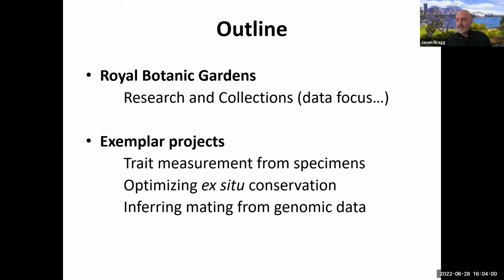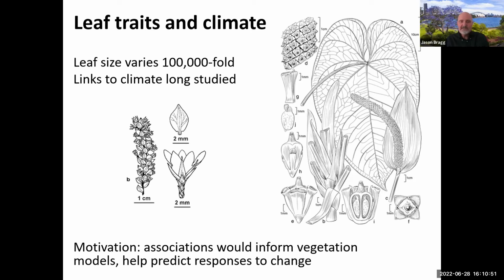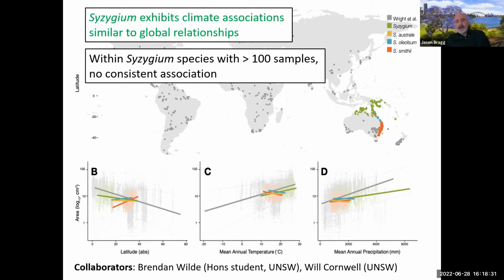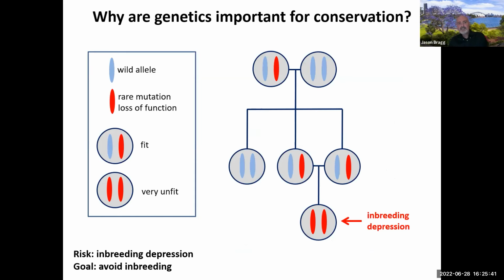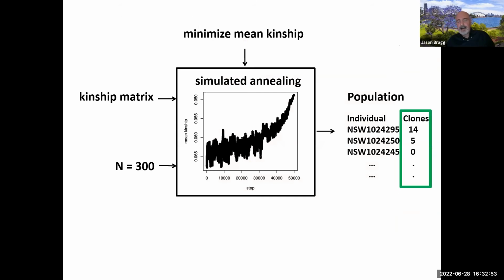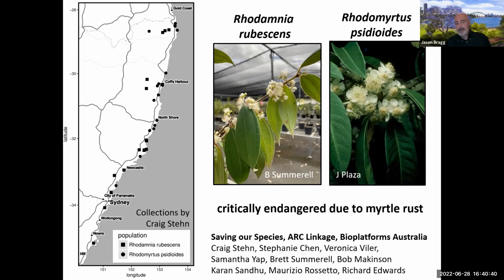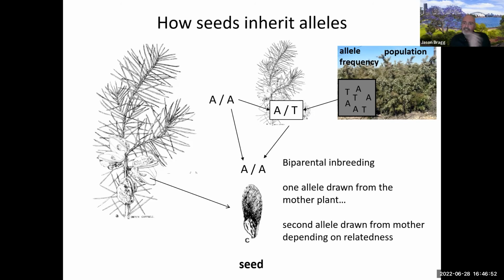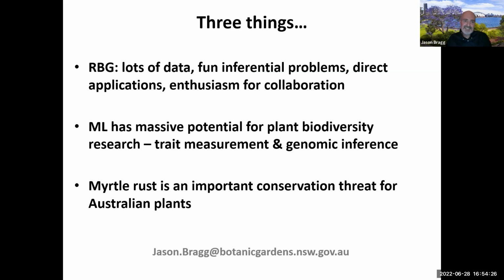Data and Inference for Plant Biodiversity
Abstract
This seminar will begin with an overview of research at the Gardens, and some of the plant resources that enable it, with a special focus on data. Next, three case studies will be presented. These highlight topics where there is opportunity to develop approaches to unlock data in RBG collections, or improve inference from rich genetic datasets. The case studies focus on understanding plant biodiversity (e.g., links between traits and environment), or directly informing conservation and restoration actions (e.g., managing genetic risks to endangered plants).

Bio
Dr. Jason Bragg is a Research Scientist at the Royal Botanic Gardens, Sydney. Prior to the Gardens, Jason held research appointments at several high-profile institutions such as MIT, CSIRO, ANU, etc. His current interest is in links between genomes and the environment. This includes studies of how particular genes can equip organisms for life in their environments. It also includes the various ways that features of the environment can influence gene flow, and shape patterns of genomic variation among organisms.